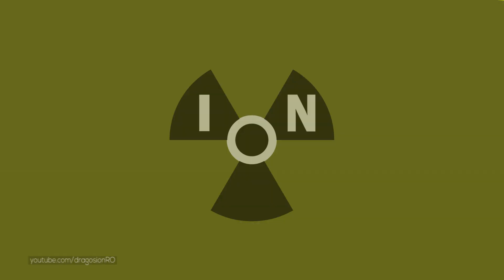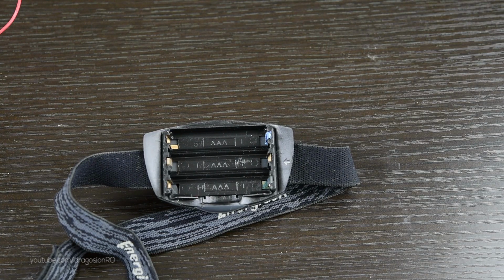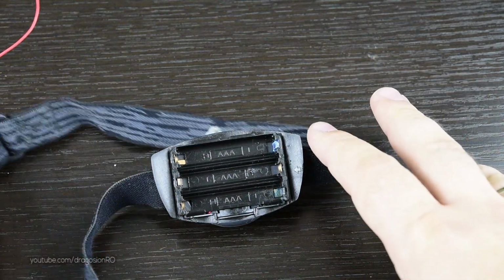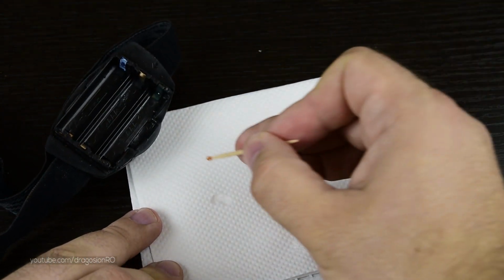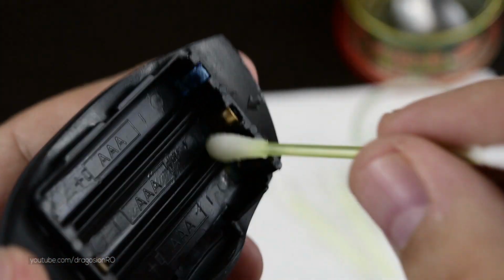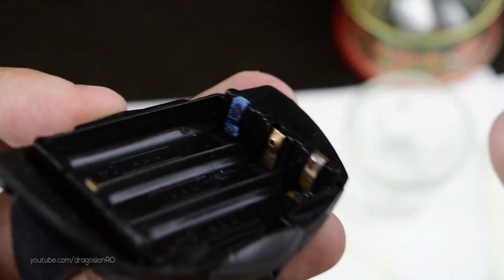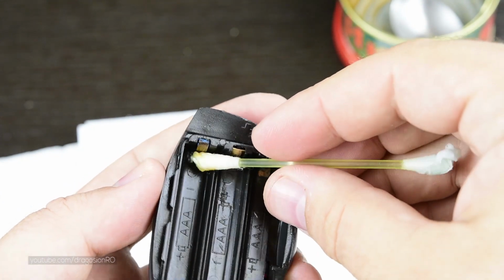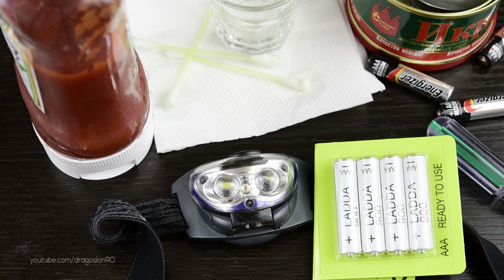Remove Battery Corrosion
Remove battery corrosion - cleaning in electronics after battery leak from Alkaline batteries.

How to clean battery corrosion in electronics with just 100% safe household chemicals.
Leaking Alkaline batteries can damage electronic components with fast corrosion it left too long.
With this quick fix you will repair your electronics and clean the battery compartment of your device.

The batteries are leaking an Alkaline solution and that must be neutralized with an acidic solution.
This is the reason why many devices have warnings like: Do not leave batteries in the device if not used for a long time.

Here I show a DIY electronics project battery compartment and a regular Energizer head-light / head lamp, with badly corroded contacts that look like new after the cleaning process.

If you want to avoid leaking battery corrosion problems, just use Ni-MH batteries.

They Ni-MH batteris are rechargeable so you can reuse them many times, meaning less batteries are thrown away making you more environment friendly.

Trying to make the video a bit more funny :/ What do you think was this 10% funny or not really?

It really helps to know if you like this video. :)

RedNumberONE
Cooking Russian and European Recipes: